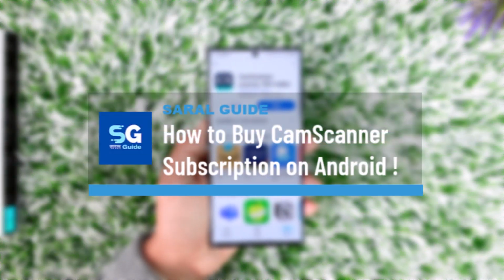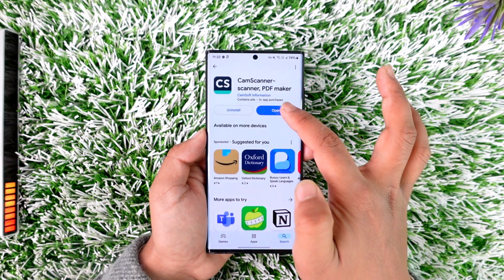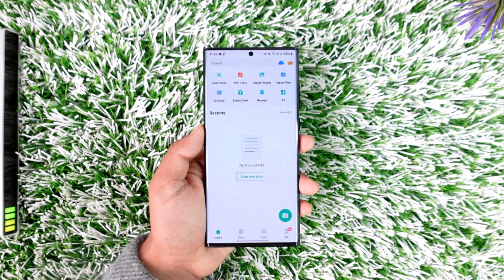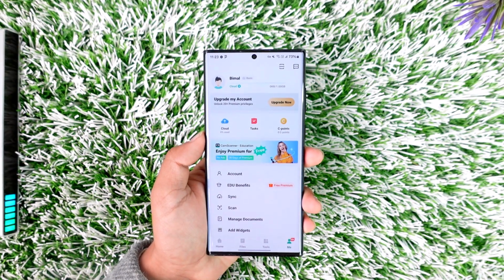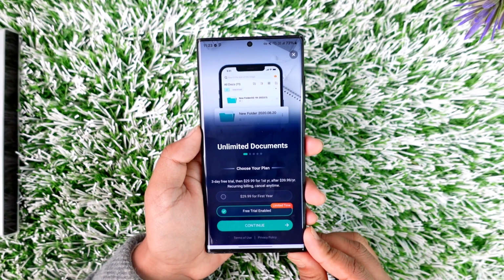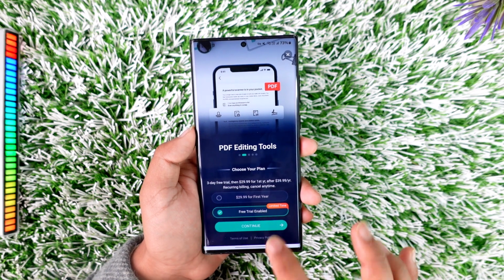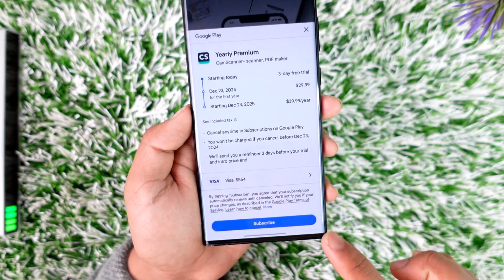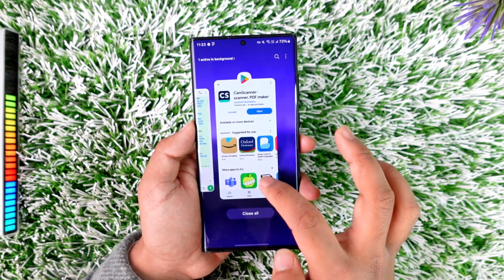How to Buy CamScanner Subscription on Android !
Buying a CamScanner subscription on Android is a straightforward process that unlocks premium features to enhance your document scanning experience.

First, open the CamScanner app on your Android device and ensure you’re logged into the account you wish to upgrade. On the app’s main interface, locate the profile or "Me" icon, typically found at the bottom-right corner of the screen, and tap on it. This will take you to your profile page. At the top of the screen, you should see an option labeled "Upgrade My Account" or "Upgrade Now." Tap this button to proceed to the subscription options.

To confirm the subscription, enter your payment details through Google Play. You can use a credit or debit card, PayPal, or any other payment method supported by your Google Play account. Your account will immediately gain access to the premium features, such as enhanced document editing, cloud storage, and ad-free usage.

This tutorial ensures that users can quickly and efficiently upgrade to CamScanner Premium, unlocking features that make document management more effective and seamless.

Timestamps:
0:00 Introduction
0:02 Opening CamScanner App
0:10 Accessing Profile Section
0:20 Selecting "Upgrade Now" Option
0:30 Reviewing Subscription Plans
0:40 Choosing Free Trial or Paid Plan
0:50 Confirming Payment Details
1:00 Completing Subscription Purchase
1:05 Closing Remarks